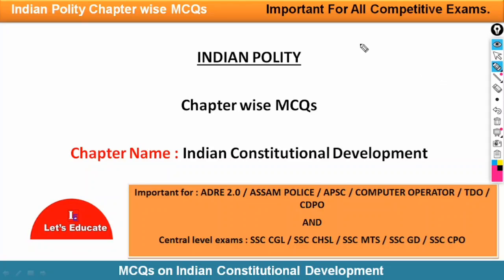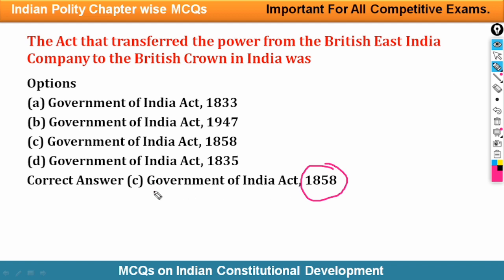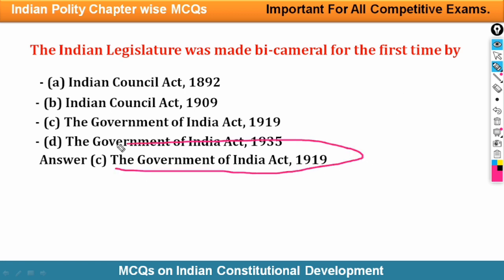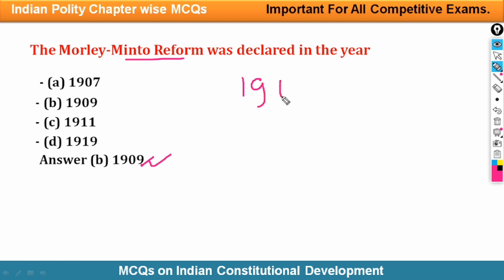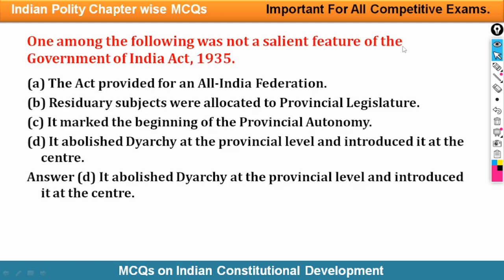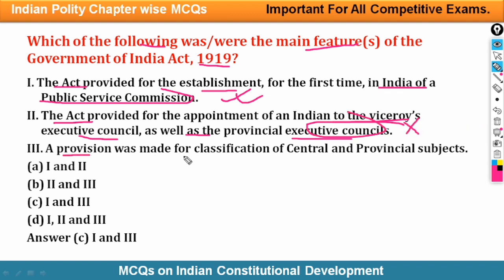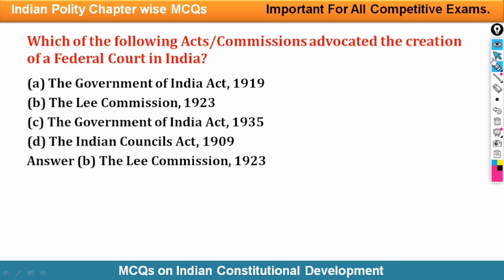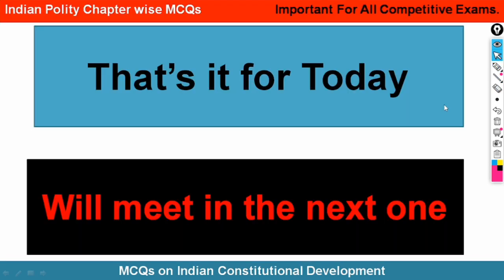MCQs on Indian Polity | Polity Chapter wise MCQs | MCQs on Constitutional Development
Today in this video, I will discuss some important MCQs on Indian Polity. This is a series of chapter wise MCQs on Indian Polity.
In this video I have covered MCQs from the chapter Constitutional Development which will be helpful for all the upcoming recruitment examination.